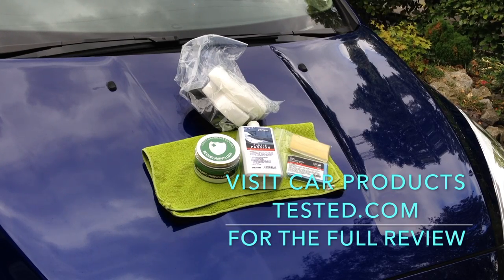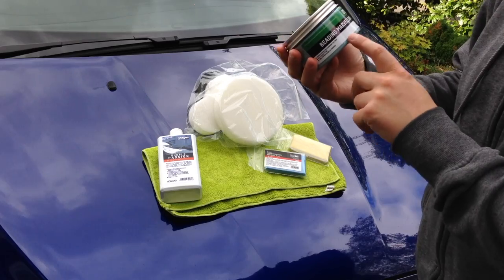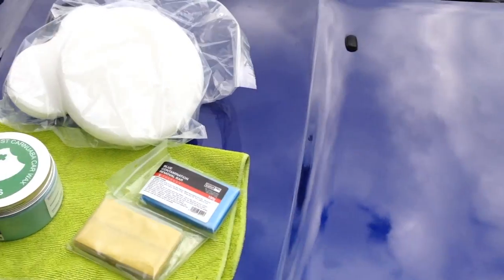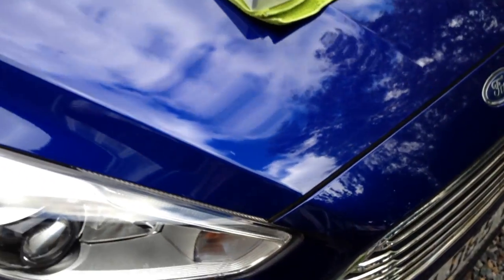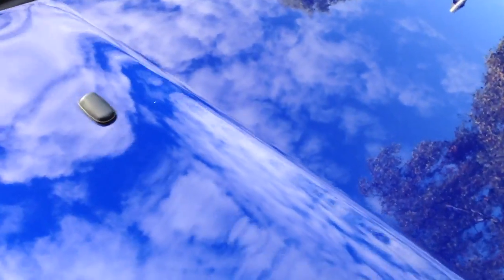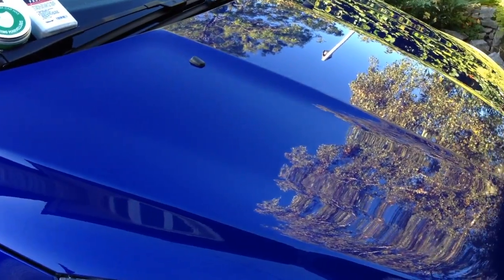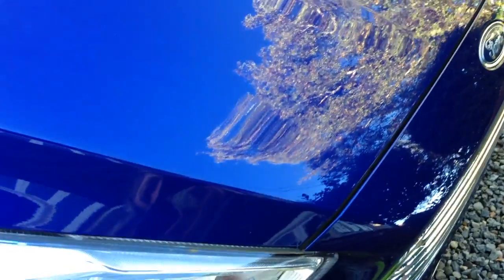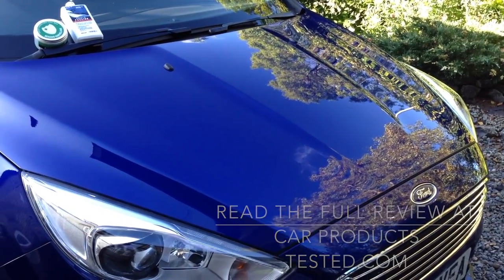ValetPRO Purple Passion polish & ValetPRO Beading Marvellous car wax reviewed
A review of ValetPRO Purple Passion car polish & ValetPRO Beading Marvellous car wax. Please read the full, comprehensive review of these products here: